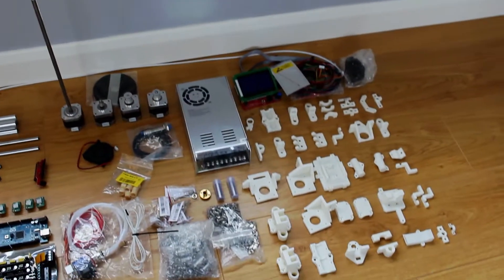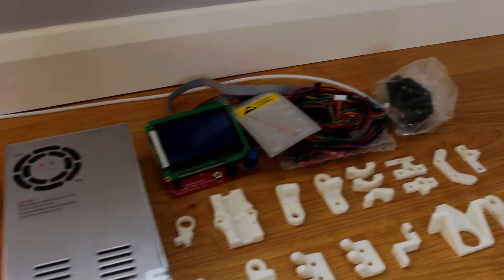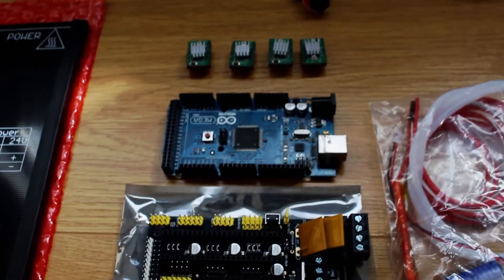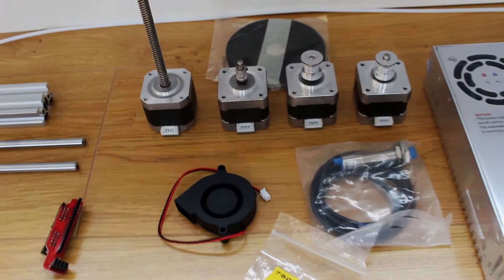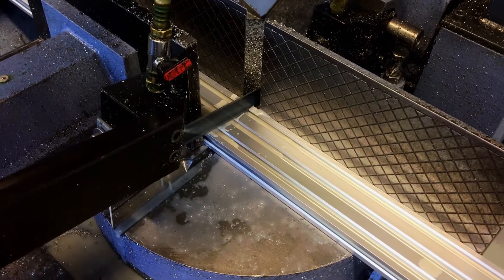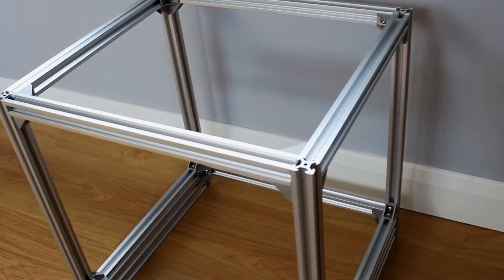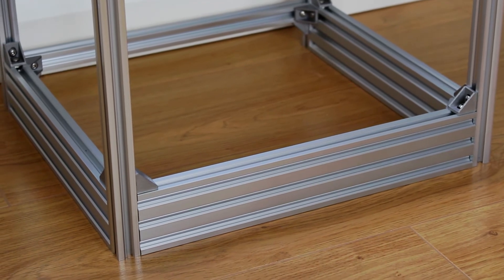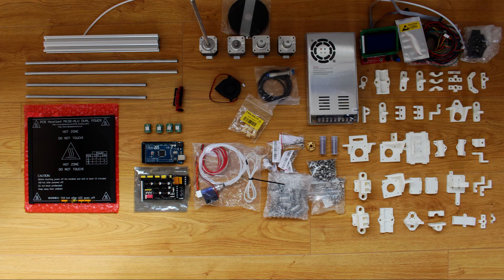HyperCube 3D Printer Build Part 2 - Frame and Parts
Part 2 of my HyperCube build featuring the remaining parts and the building of the frame.